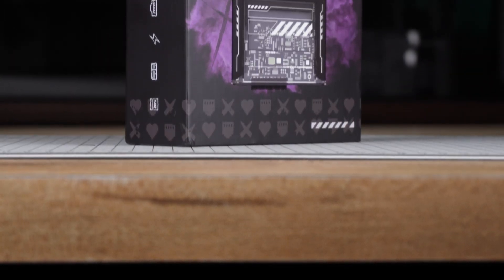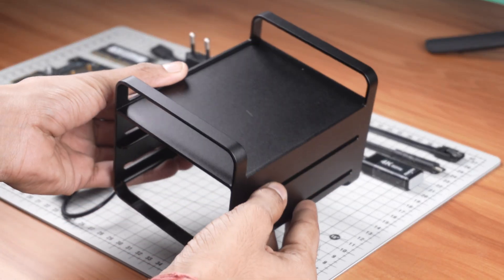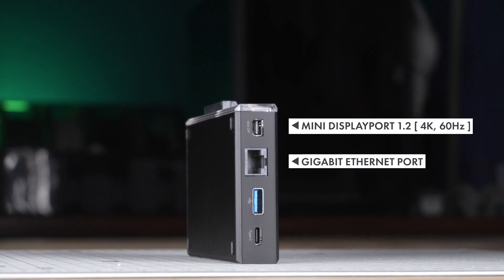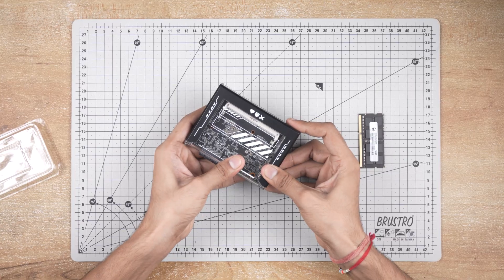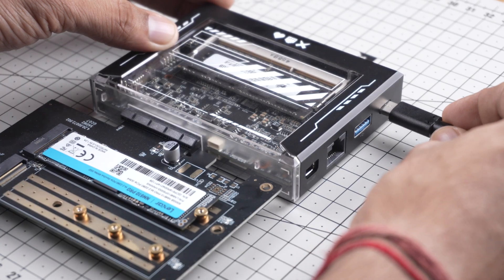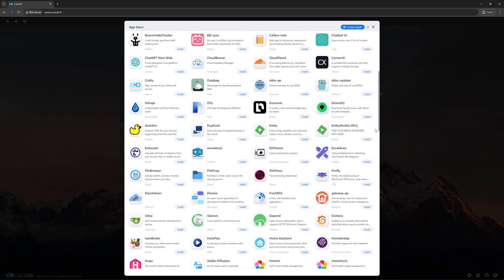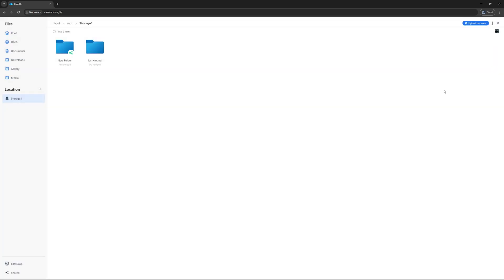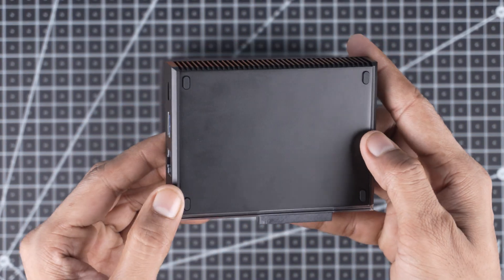Build Your Own Home Server with ZimaBlade – DIY Tiny Server Setup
नमस्कार मित्रों(Namaskar Mitro), In this video, I’ll unbox the ZimaBlade, go through its features and specs, and show you step-by-step how to set it up as a home or office server using CasaOS.